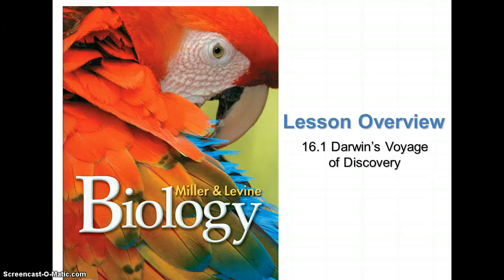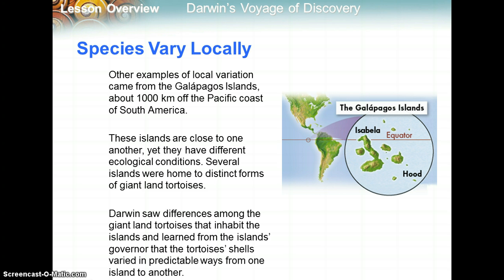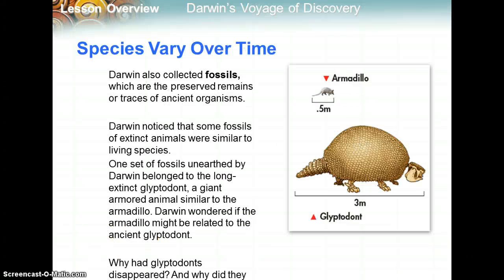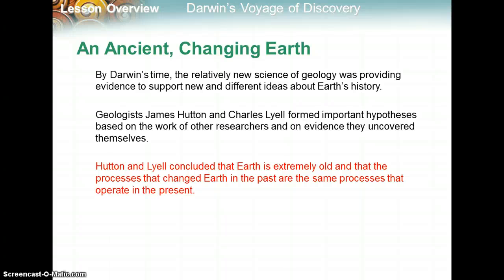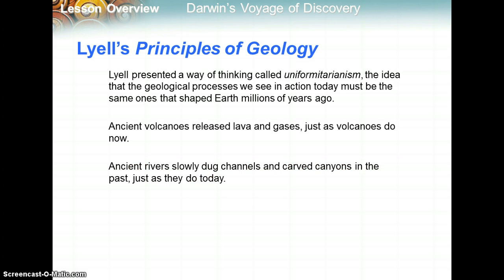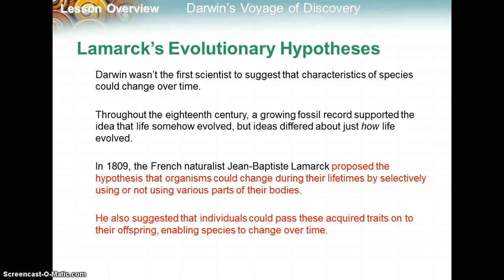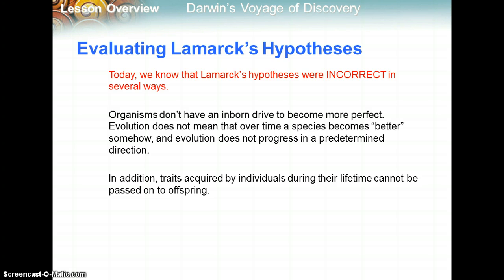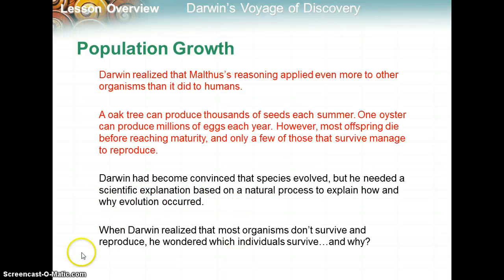16.1/16.2 Darwin's Voyage/Influential Ideas for Darwin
16.1 Darwin's Voyage and 16.2 Ideas that Shaped Darwin's Thinking